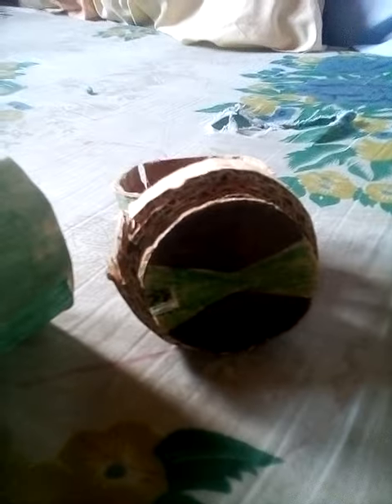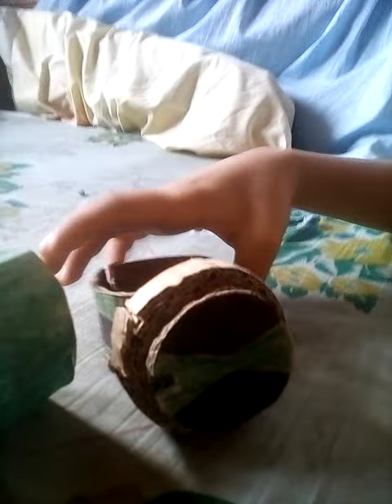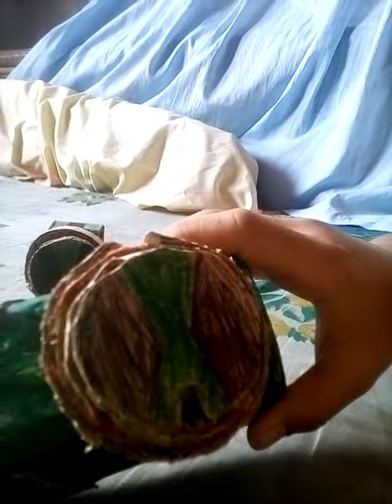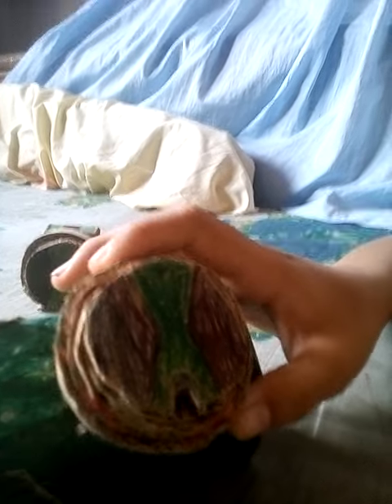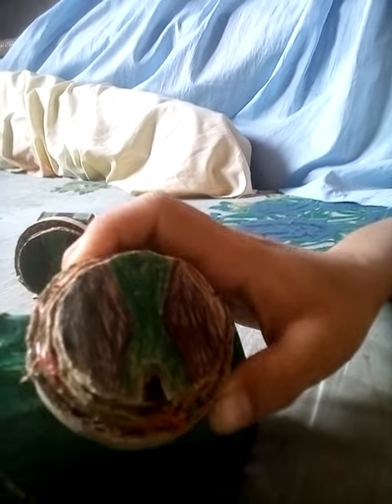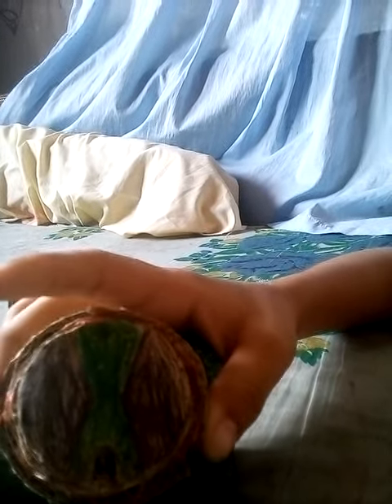My ben10 Omnitrix collection made of cardboard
I made all of the omnitrix